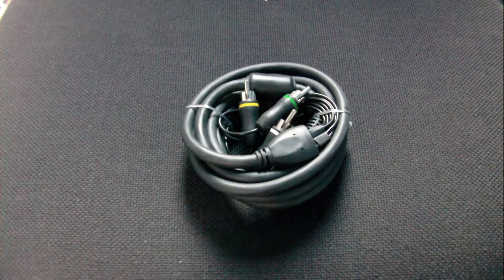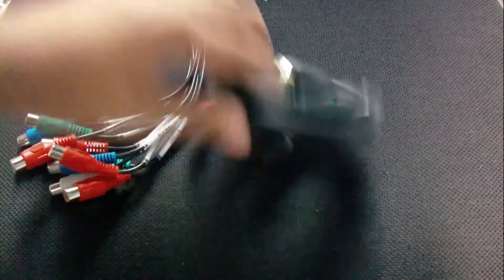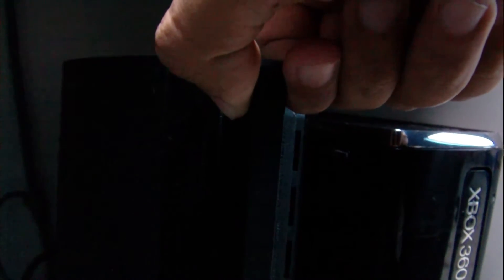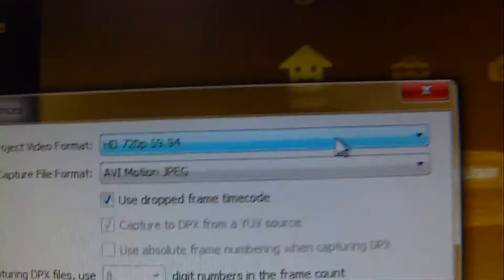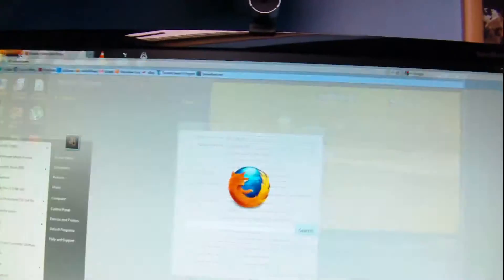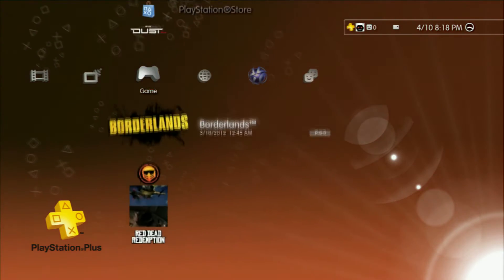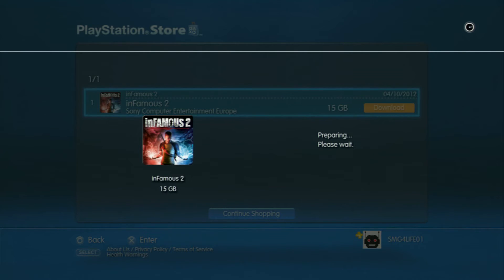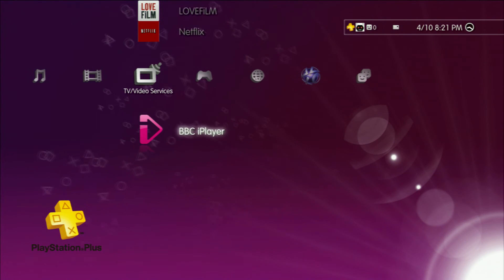BlackMagic Intensity Pro PS3 Setup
What up peeps this is a BlackMagic Intensity Pro PS3 Setup